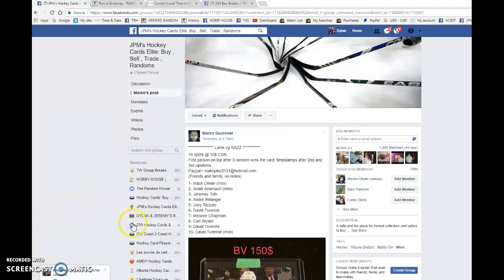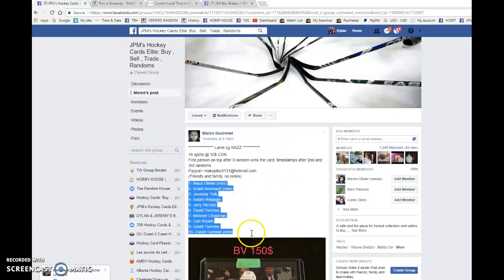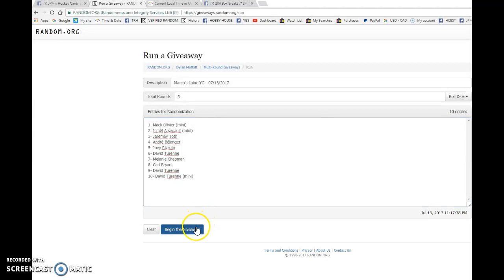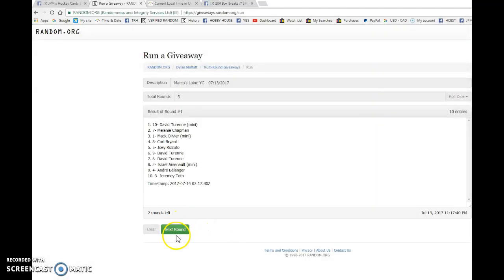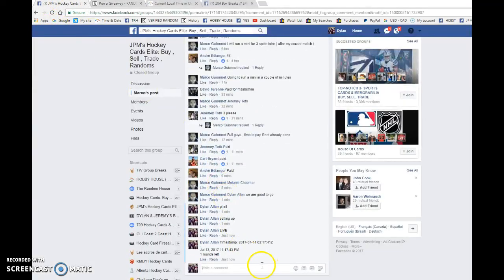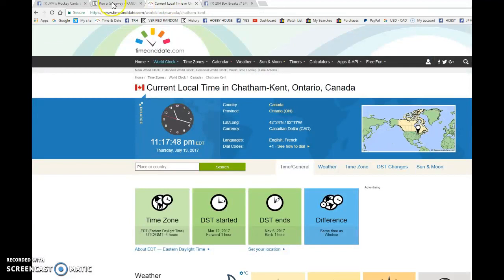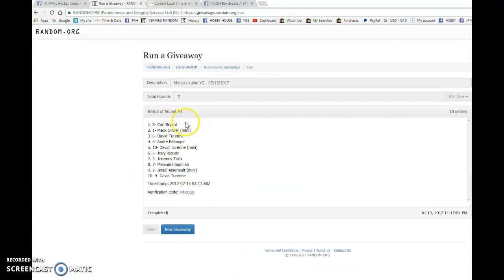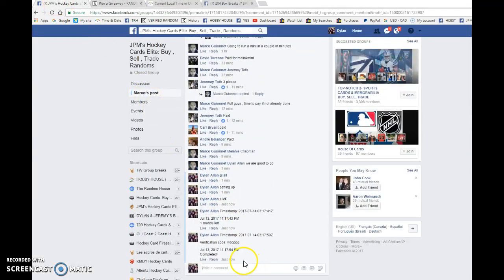Marco's Laine YG - 07/13/2017